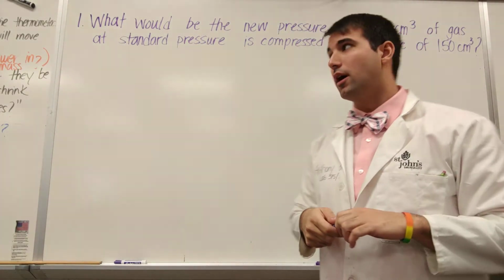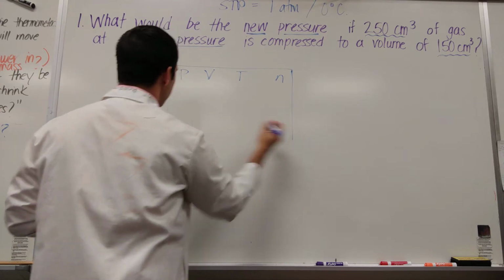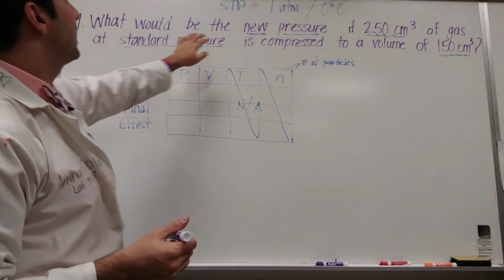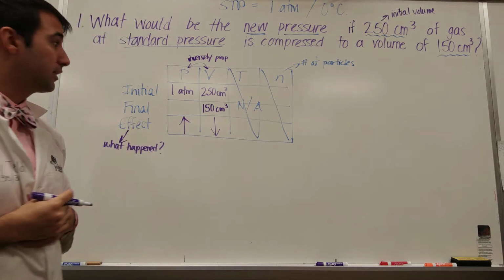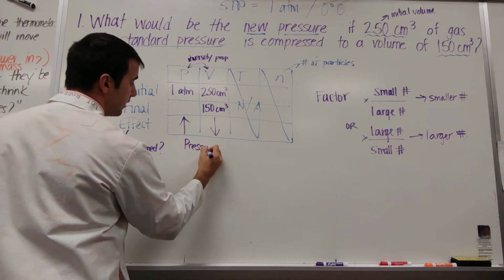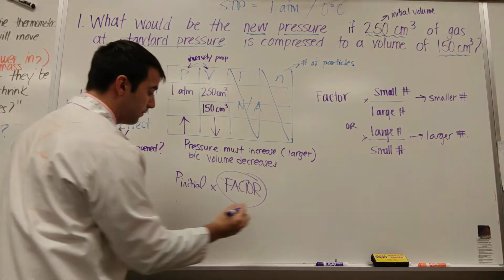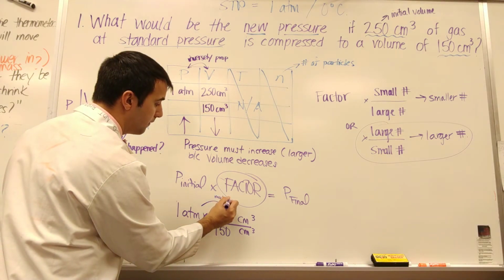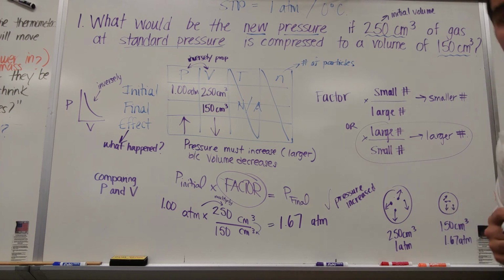P, V, T and n Calculations (WORKSHEET 2)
This video helps show you how to do calculations to find new (final) pressures, volumes, temperatures and number of particles from initial conditions.